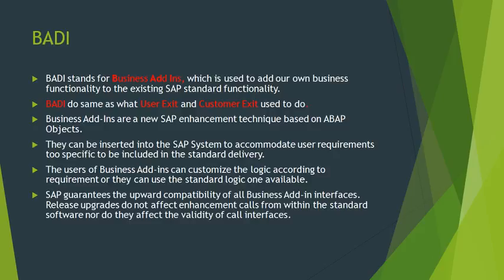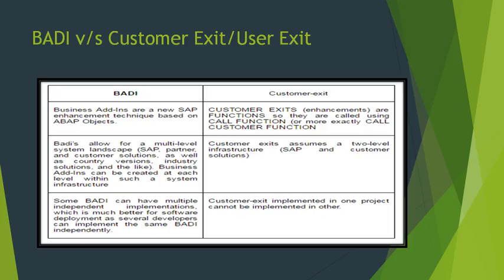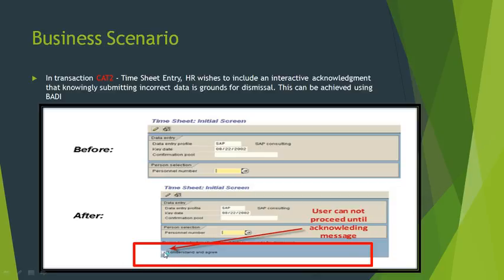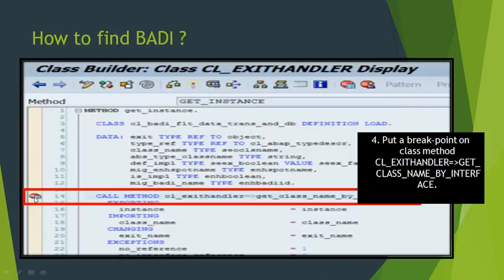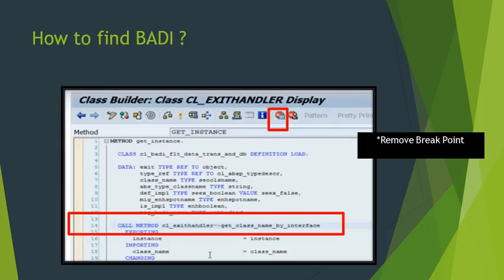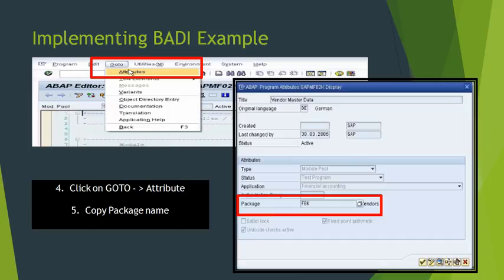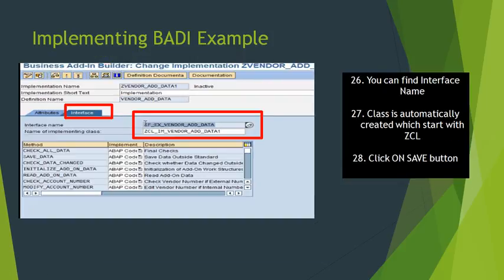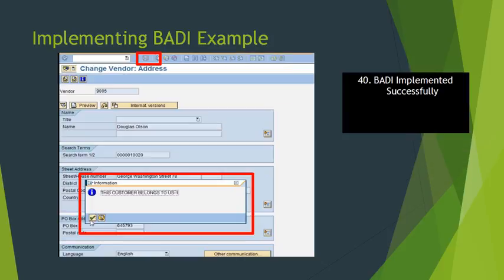SAP BADI Implementation Learning for Functional Consultant